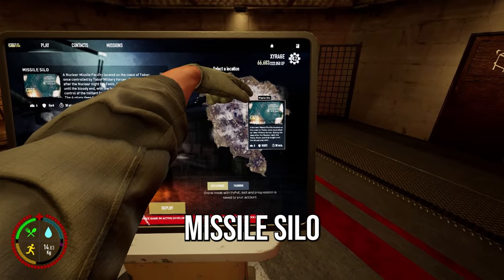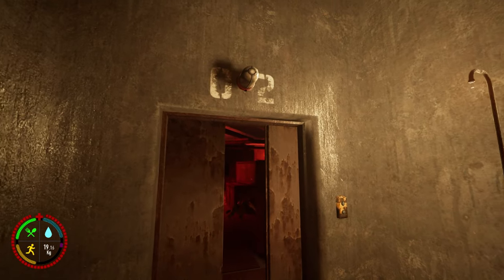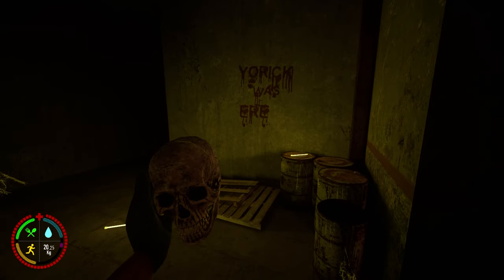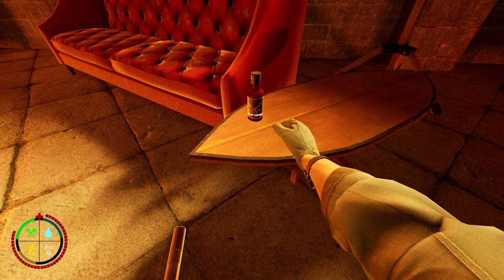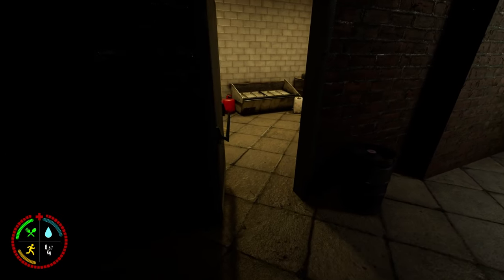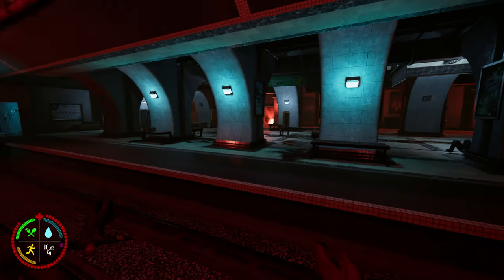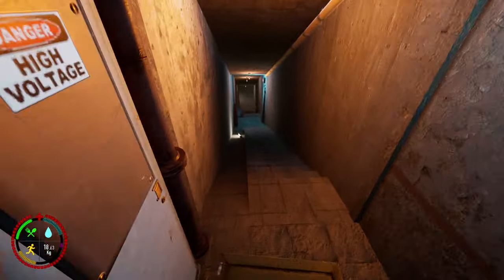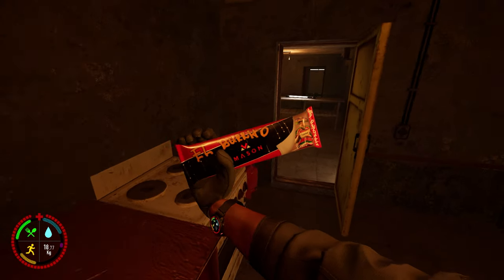The ULTIMATE STREAMER ITEMS GUIDE for Ghosts of Tabor [OUTDATED - NEW GUIDE IN DESCRIPTION]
Ghosts of Tabor is a VR only extraction shooter and it is VERY good! If you have a VR headset and like FPS games, I highly recommend you check it out!

00:00 Intro
00:18 Silo Twiejk's Cheese
00:30 Silo Viper's Sauce
00:38 Silo Yorick's Skull
00:59 Matka Miest House of Scott
01:16 HoS Viper's Sauce
01:26 HoS Ranger Handbook
01:36 HoS Twiejk's Cheese
01:46 Matka Underground
01:50 Timeless's Pocket Watch
02:18 Ma5on's Buritto
02:45 Ragesac's Lightsaber
03:11 Outro